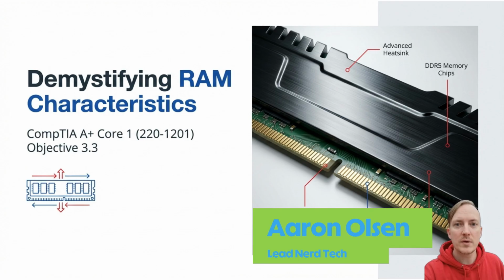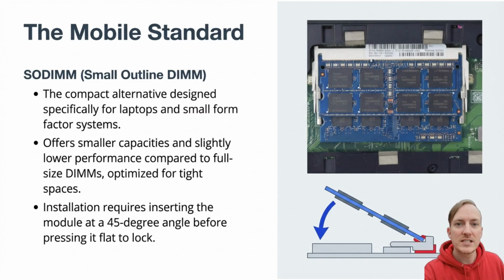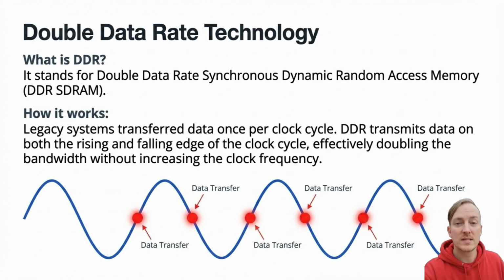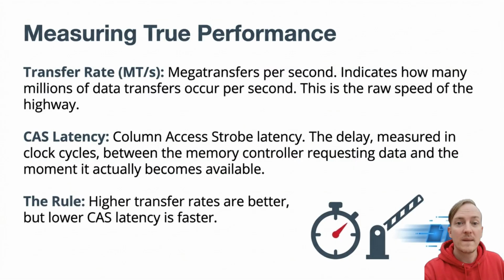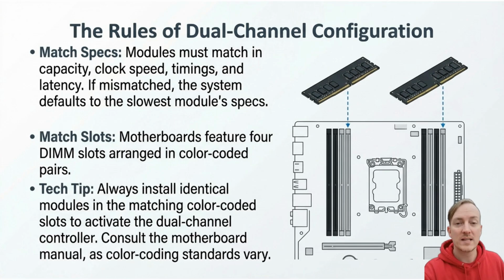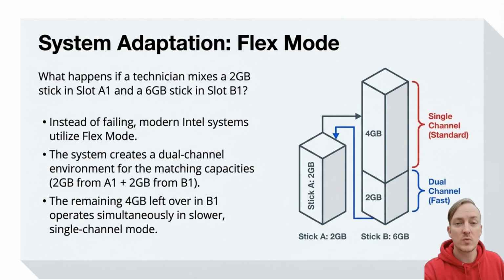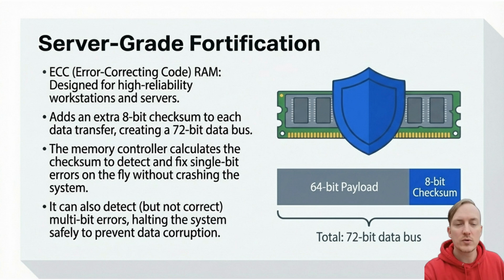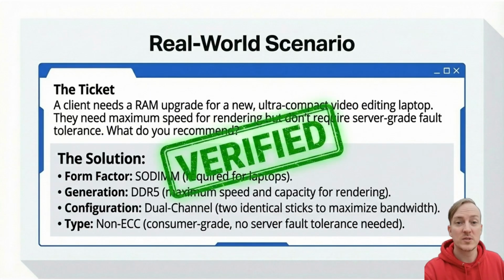CompTIA A+ Core 1 (220-1201) - Objective 3.3: Demystifying RAM Characteristics with Aaron Olsen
We've connected the machines, but now it's time to look at the brain. 🧠

In Objective 3.3, we demystify RAM characteristics and learn how to select the perfect memory for any scenario. We break down the differences between desktop DIMMs and laptop SODIMMs, trace the evolution of Double Data Rate technology from legacy DDR3 up to the cutting-edge speeds of DDR5, and show you how to widen your data highway using Dual-Channel configurations. We also cover how to fortify enterprise servers against data corruption using Error-Correcting Code (ECC) RAM.

🎮 Put your memory configuration knowledge to the test:
👉 Try the Objective 3.3 PBQ Lab: [Insert Domain 3.3 XPB Link]